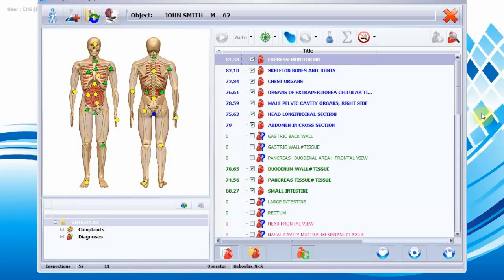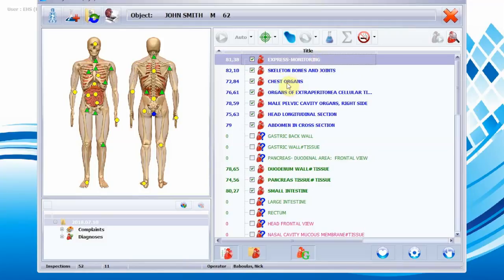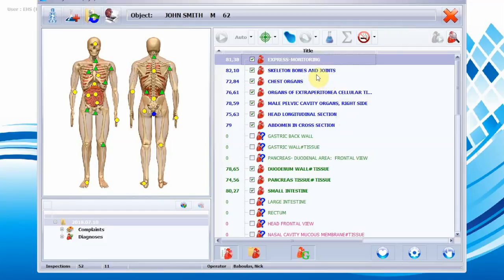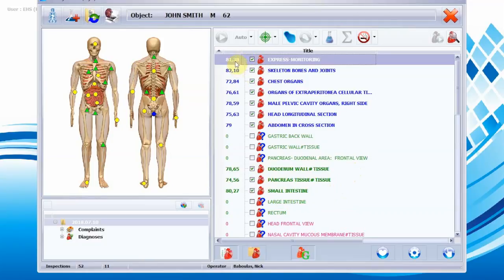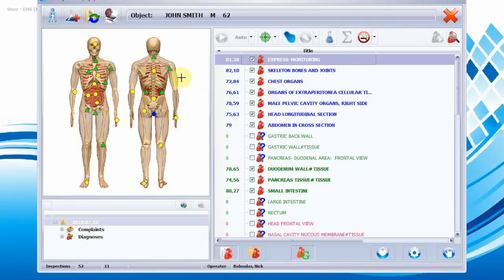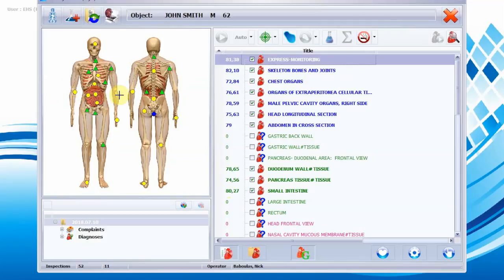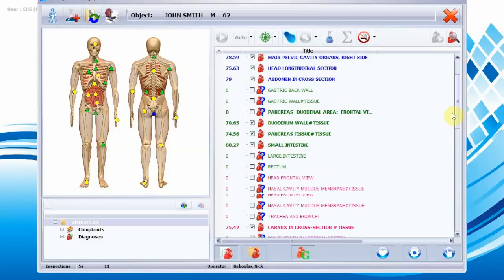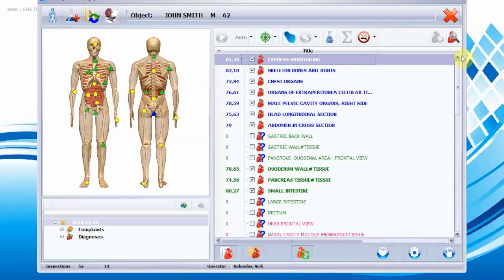SENSITIV IMAGO BIORESONANCE SCAN PART 5A: Introduction to Analysis -- First 7 Categories to Assess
SENSITIV IMAGO BIORESONANCE SCAN PART 5A:
Introduction to Analysis -- First 7 Categories to Assess after a Scan

In this short video, I wanted to briefly explain the top 7 categories that need to be analyzed after a scan in order to get a good understanding of what is occurring with the patient.

Dr. Nick Baboulas ND!!!